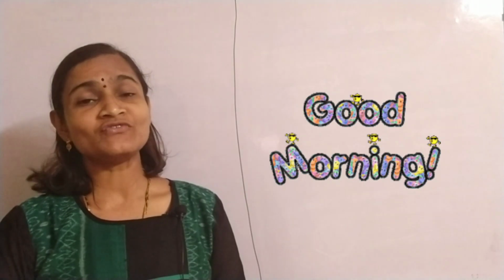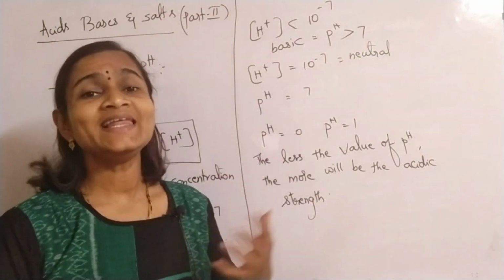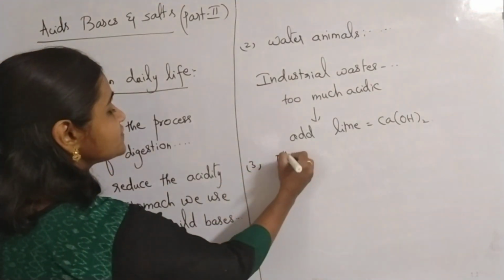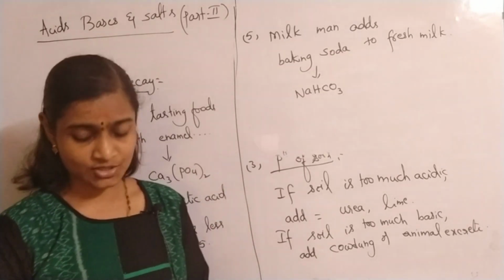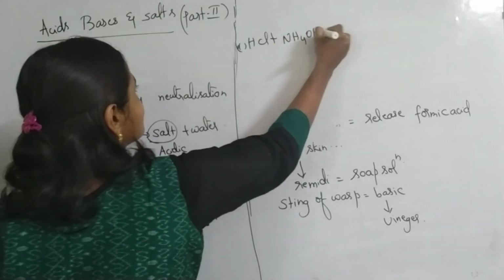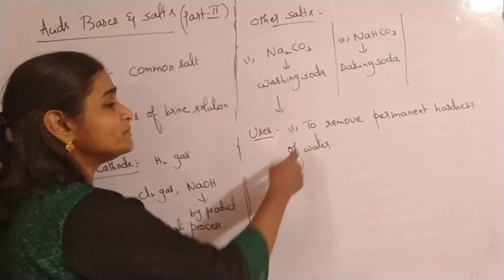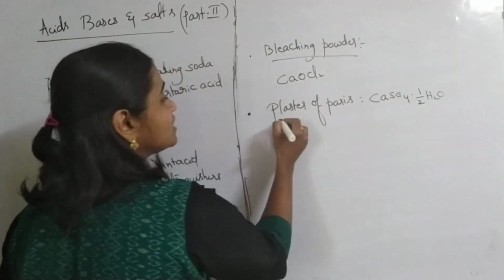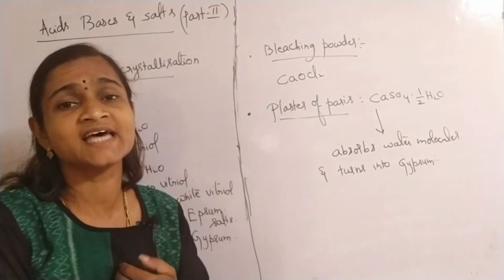21 Days Free-IIIT-2022 Coaching || Day#5|| Acids, Bases and Salts || Must Watch Video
21 Days Free Basara IIIT Coaching For TS and AP

( 85% seats for TS and 15% seats for AP)

★ From 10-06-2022 onwards, Free classes are going to be conducted.

★Daily 3 videos (Maths-Physics-Chemistry)

★ Daily at 5pm - Physics Video

★ Daily at 6pm - Chemistry Video

★ Daily at 7pm - Maths Video

★  After Classes, Next day Grand tests on yesterday topics

★ Next Day State Ranks will be given for students who will get full marks in tests

How to join in Telegram app

👉🏿First download telegram app
👉🏿 Then after click on below link

Click on below link for joining in the group

Sharing is making students to get seat in Basara IIIT